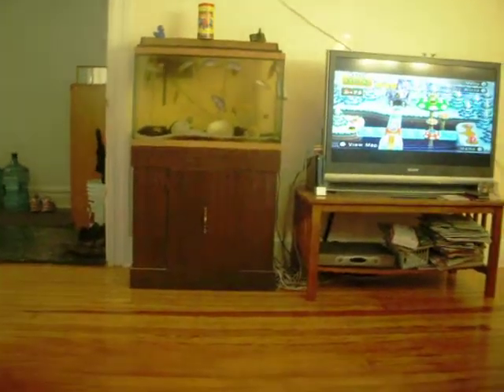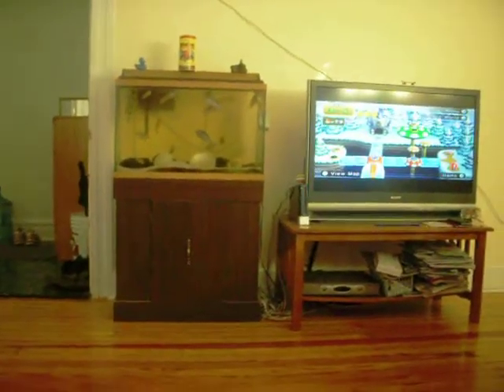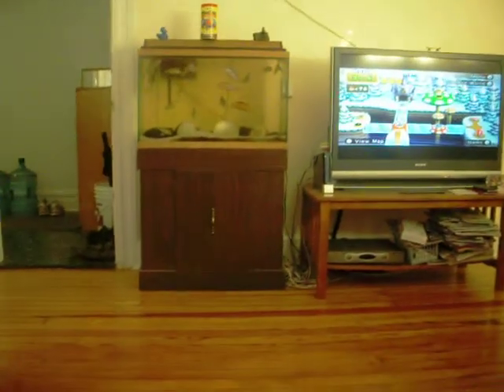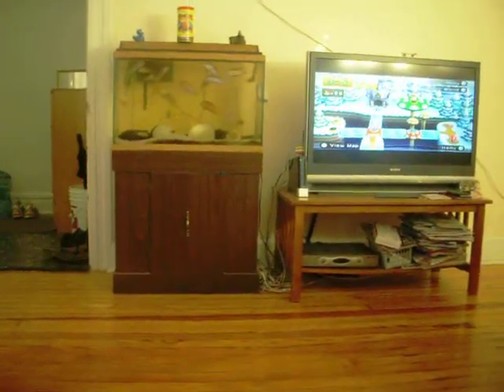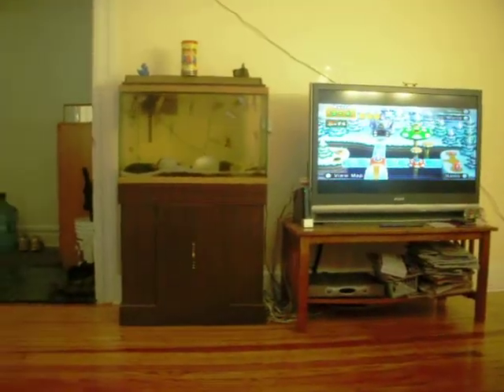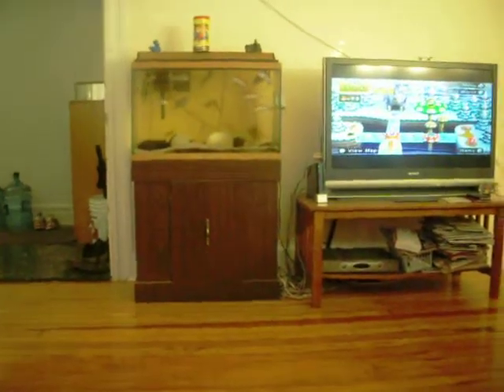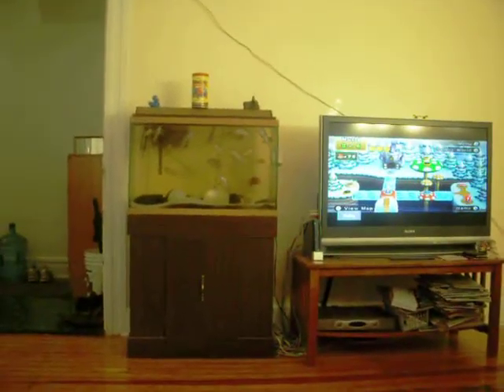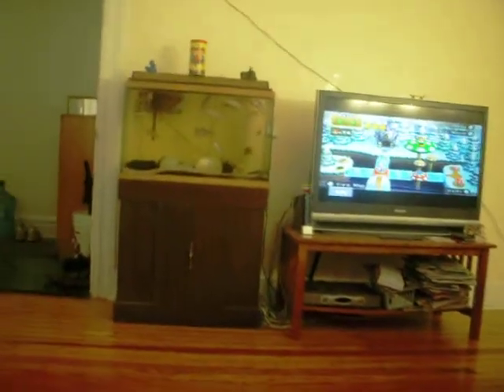How to Feed your Fish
I will be showing you how to feed your fish the proper way. If you hear any noise disrupting yourself, then that is just the Wii Game I'm playing.

-Kenny
-Victor
-Guy
-Modesto